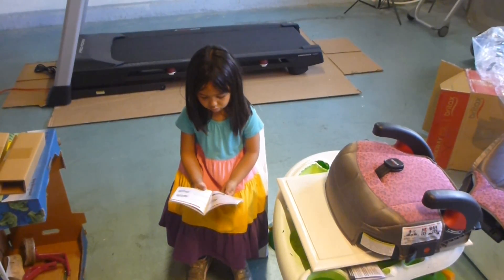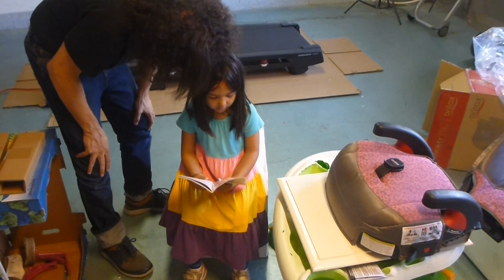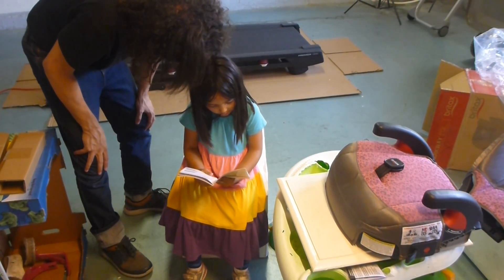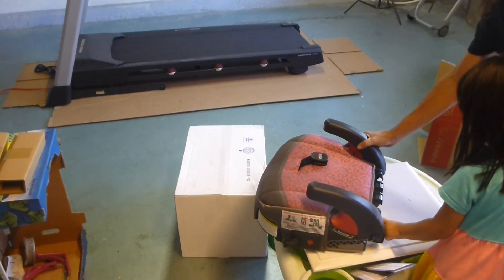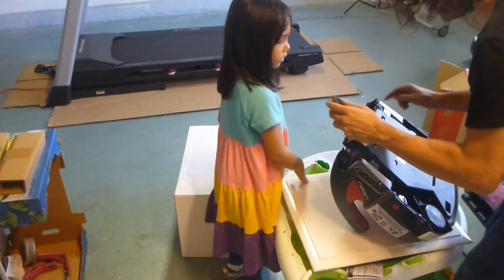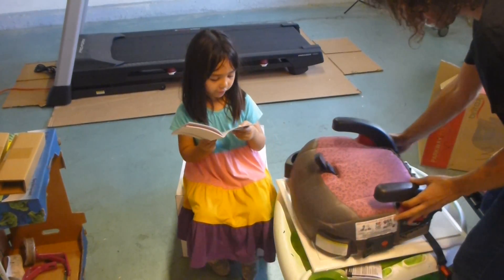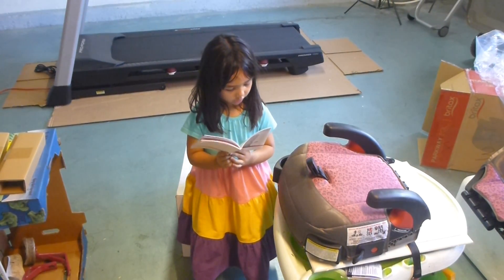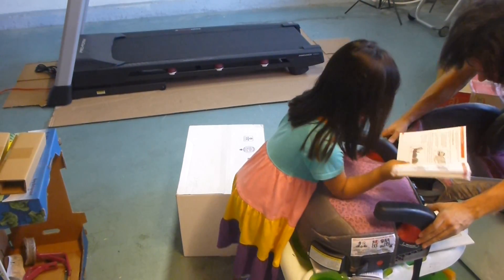Britax Booster seat unboxing and first installation 2